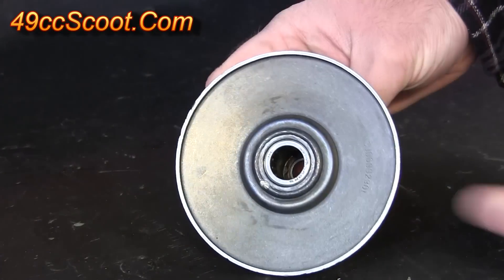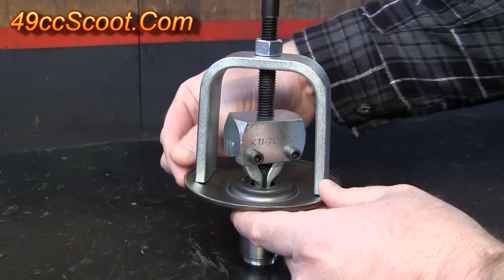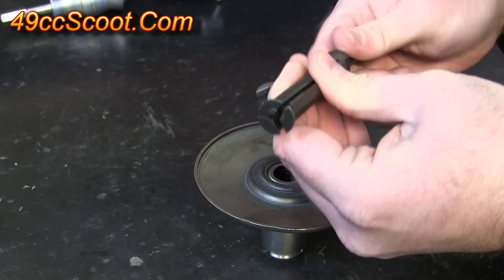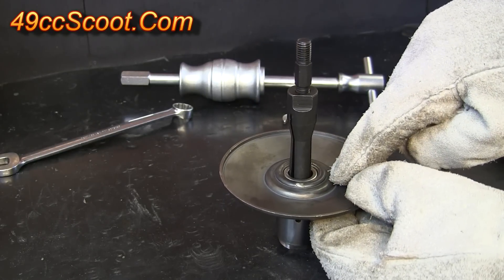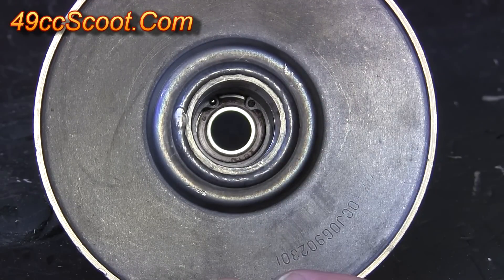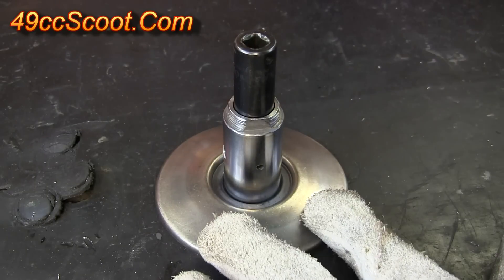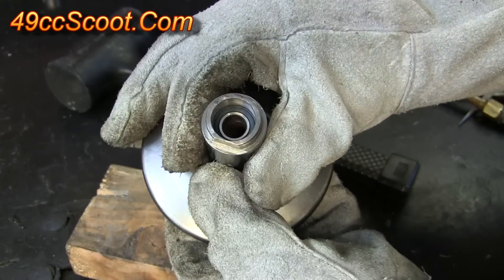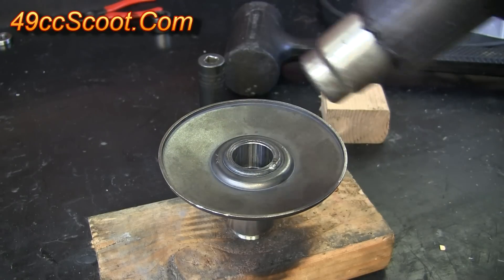Rear Driven Pulley Bearing Replacement : Scooter CVT Clutch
Rear driven pulley bearing replacement for many scooters, ATVs, and more with CVT transmissions. The same techniques can apply to other applications as well. For some scooters, especially those with the common 139QMB powerplant, I would advise checking the price of new bearings vs a new pulley. I have seen complete rear clutch and pulley combos for sale for those cheaper than the cost of both bearings in some cases.